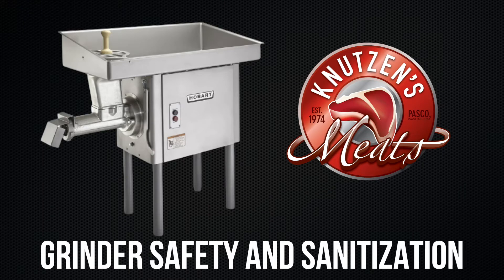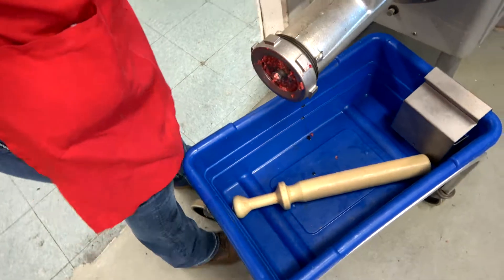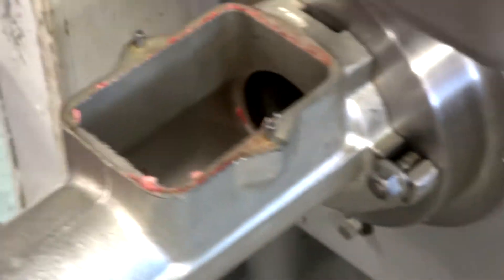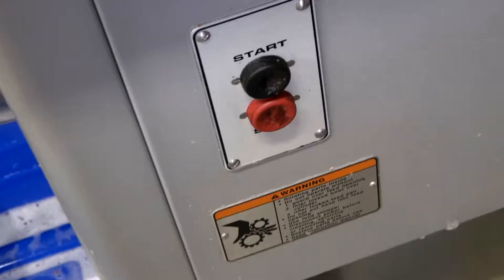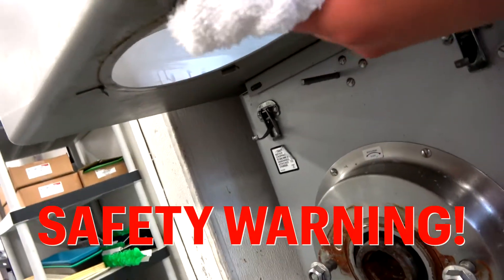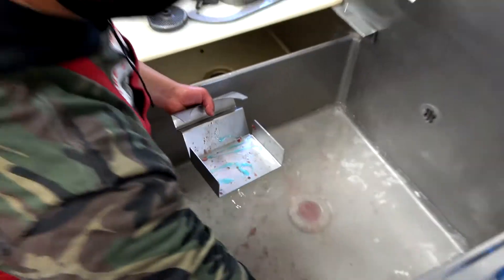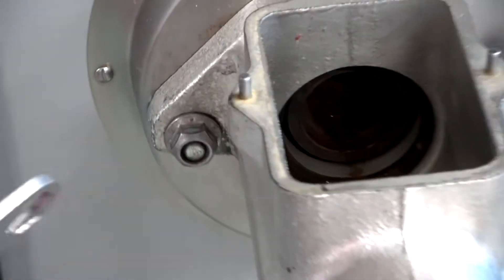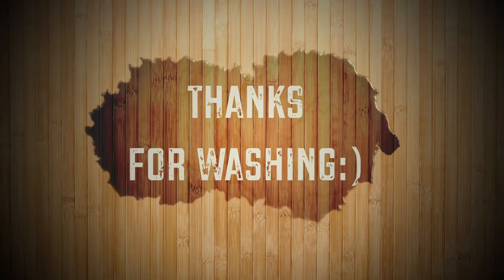Grinder Safety and Sanitization at Knutzen's Meats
We grind thousands of pounds of meat and cleaning our grinder is an important task.  Join Leslie as you learn about how to safely cleandvr5t our Hobart grinder. Thanks for washing! (watching:)